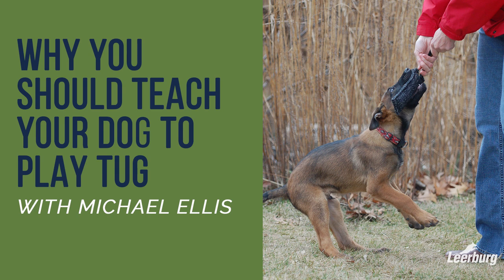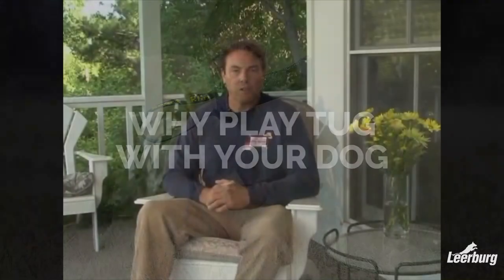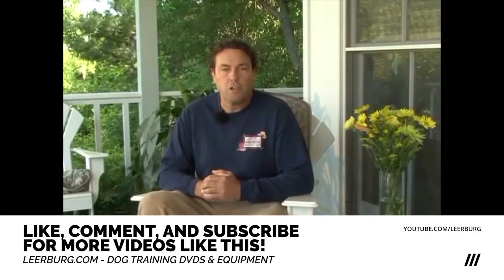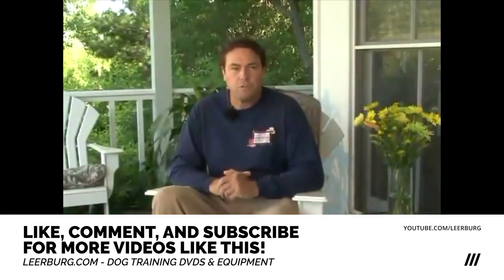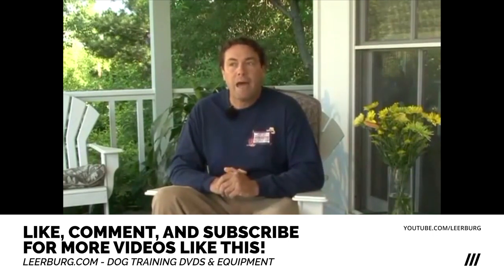Why You Should Teach Your Dog to Play Tug with Michael Ellis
The Power of Playing Tug with Your Dog with Michael Ellis